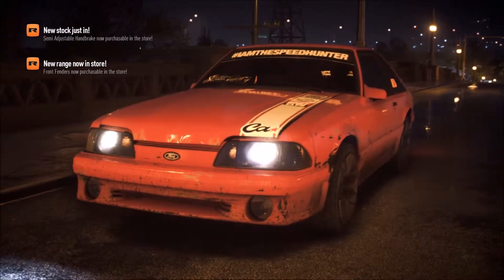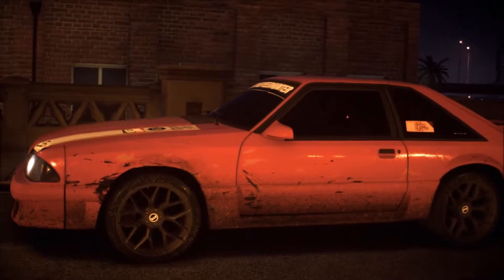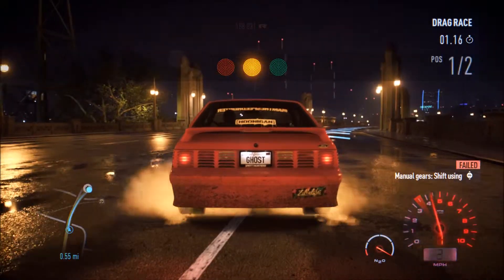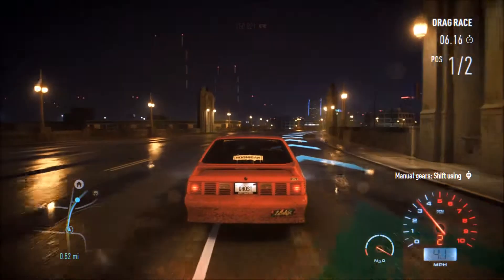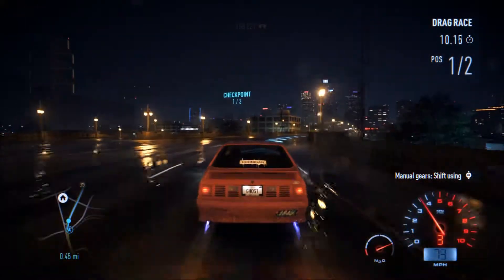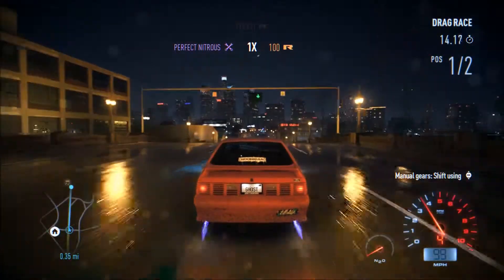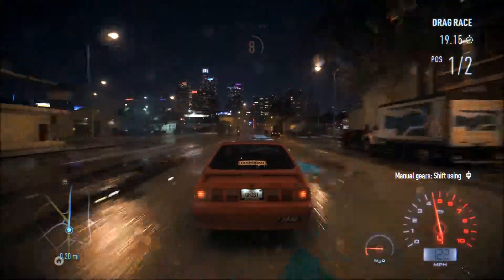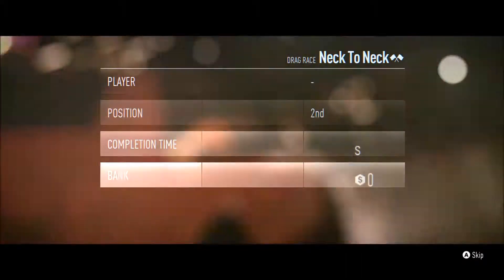Need for Speed - Neck To Neck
Neck To Neck